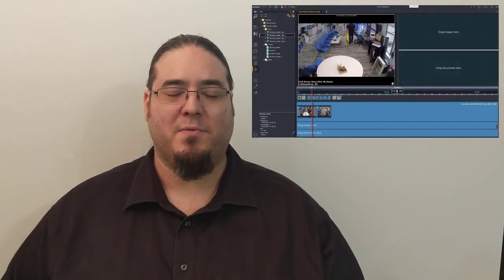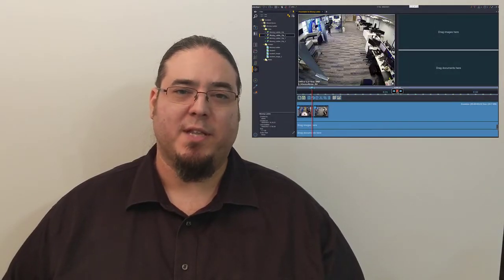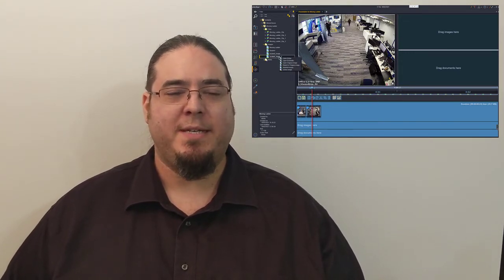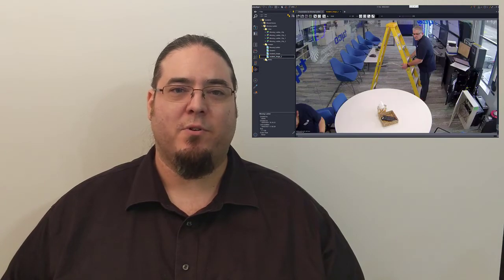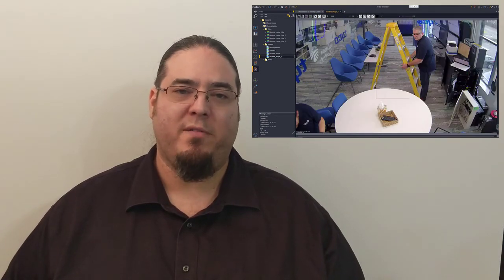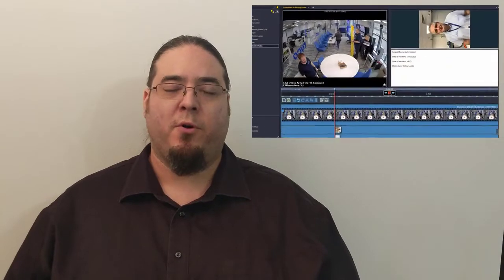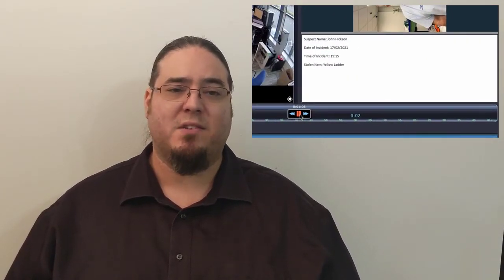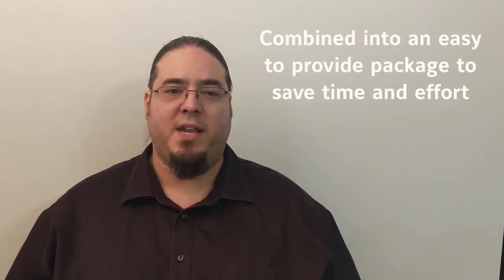Meet the Expert - Incident Management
00:00 Intro
00:06 Steps
01:46 Outro